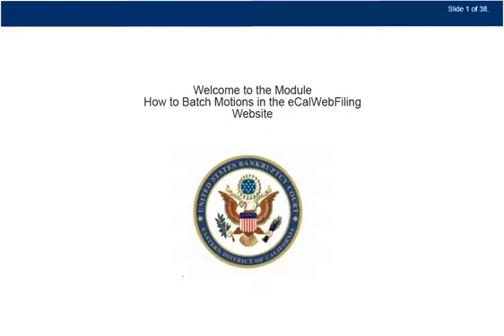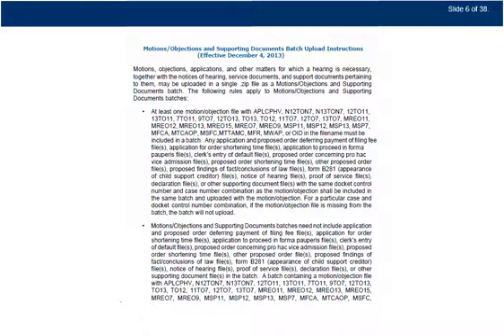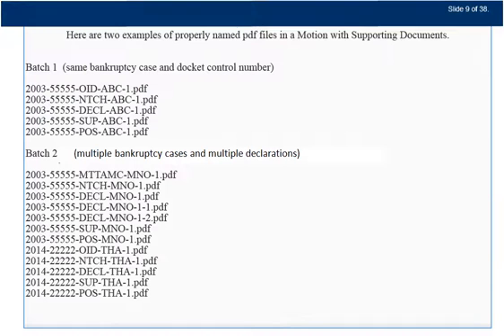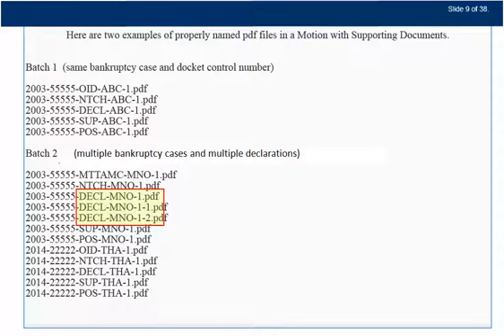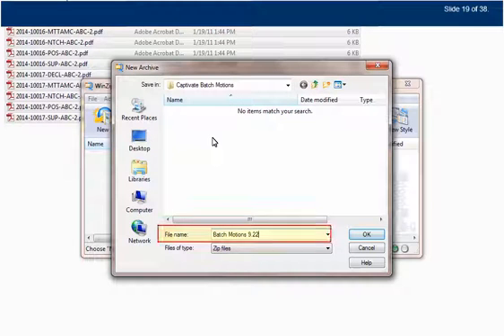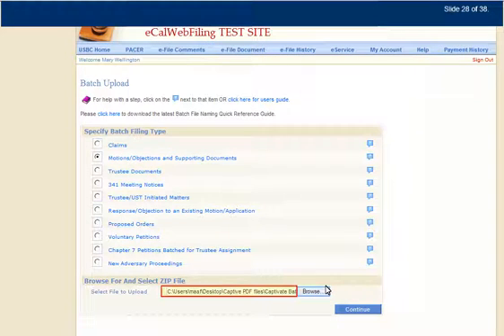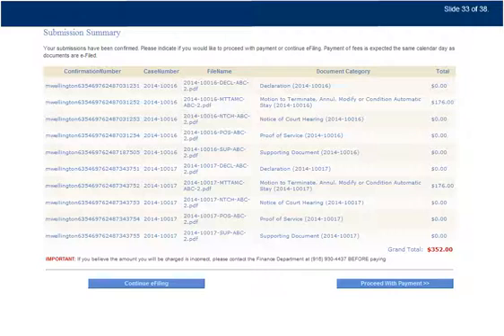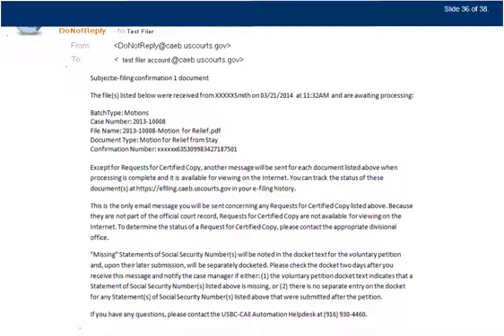How to Batch in the eCalWebFiling Website